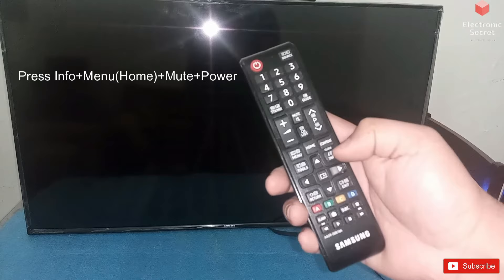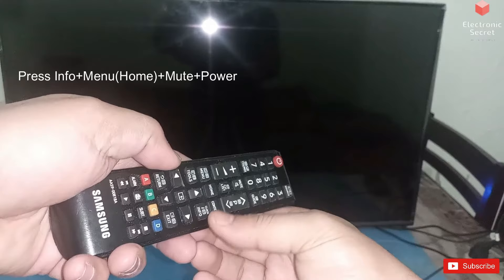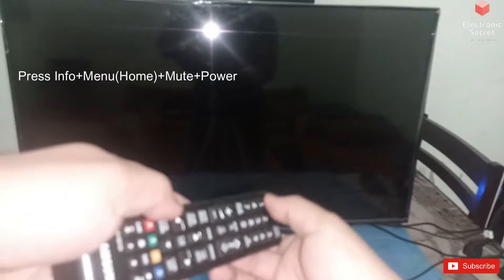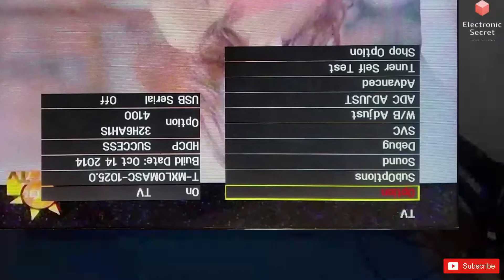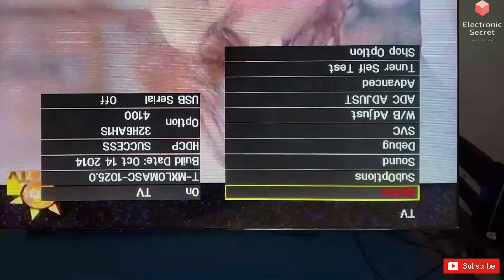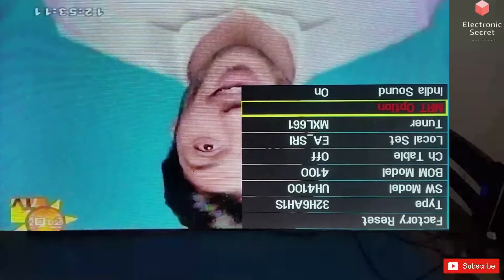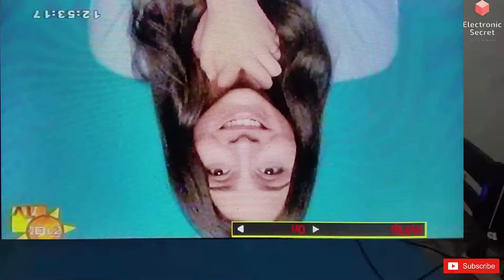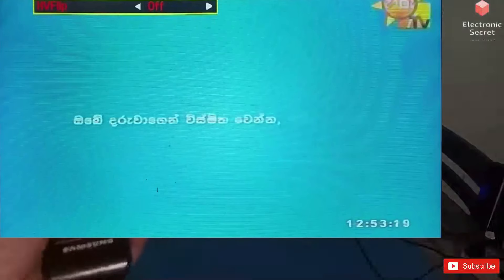SAMSUNG TV PICTURE ROTATE || PICTURE UPSIDE DOWN ON TV || SAMSUNG TV FLIP SCREEN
samsung tv picture rotate,picture upside down on tv,samsung tv flip screen samsung tv inverted screen,
 samsung tv screen rotation settings hindi,
samsung tv picture upside down fix,
samsung reverse picture,
how to rotate samsung led tv screen,
samsung led tv mirror mode,
electronic secret,
samsung tv screen mirroring,
samsung tv flip/invert picture upside down,
samsung tv factory reset code,
samsung led tv secret menu,
samsung tv,
samsung tv picture problem,
samsung tv settings